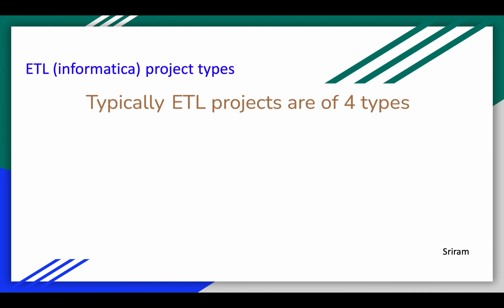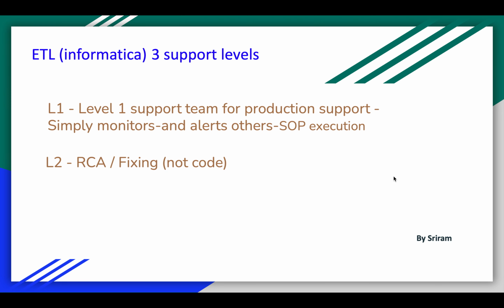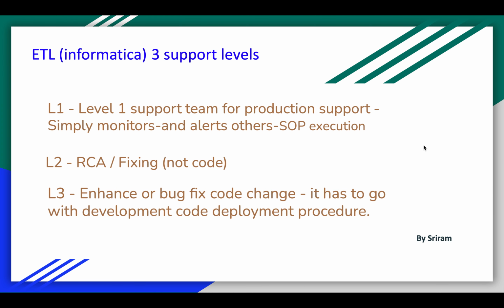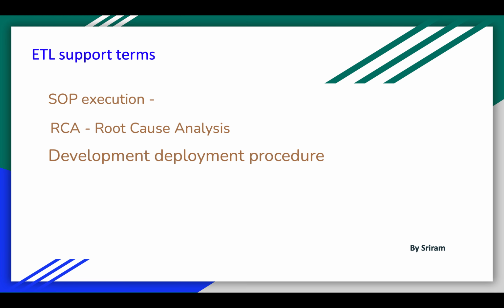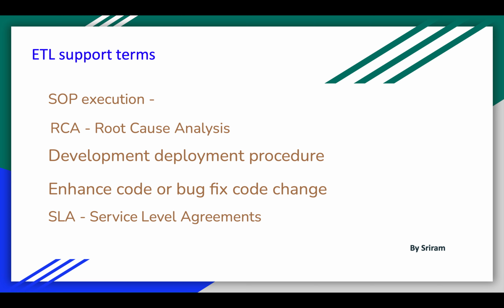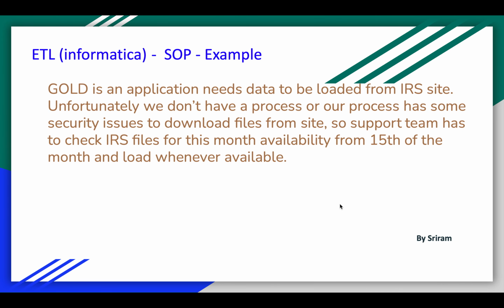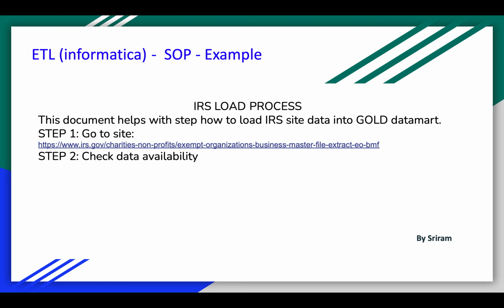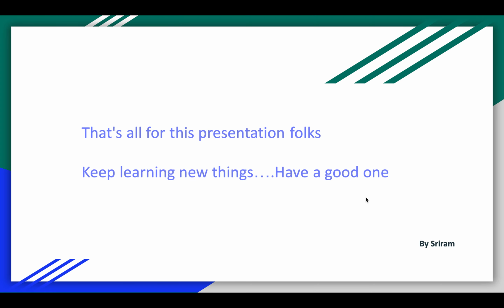Informatica Project Types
This presentation is intended for ETL guys (junior or fresher).
Typical Project types in etl world.